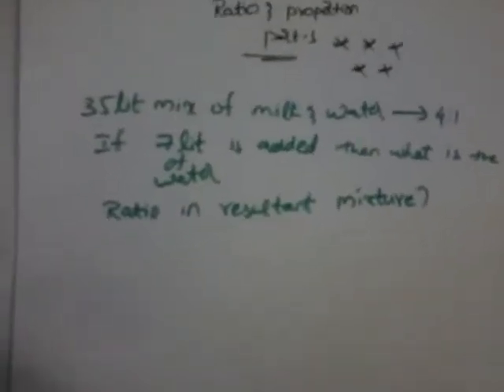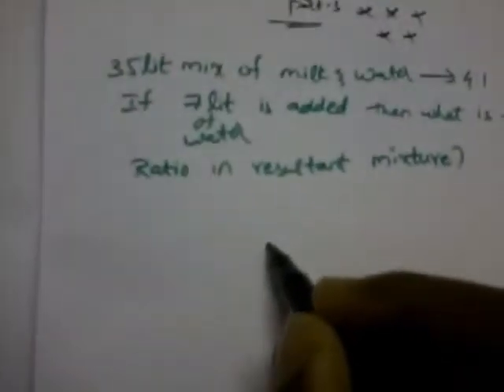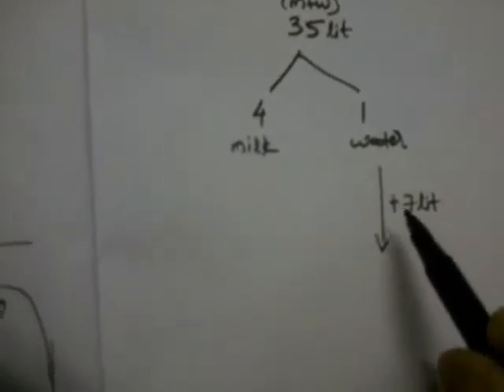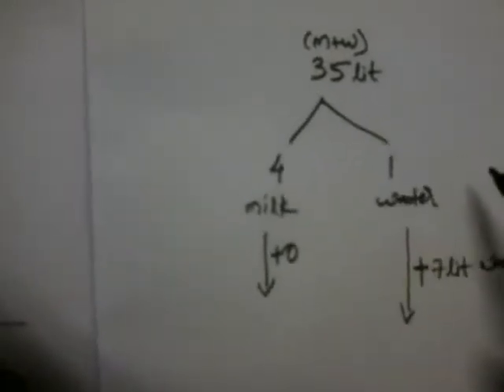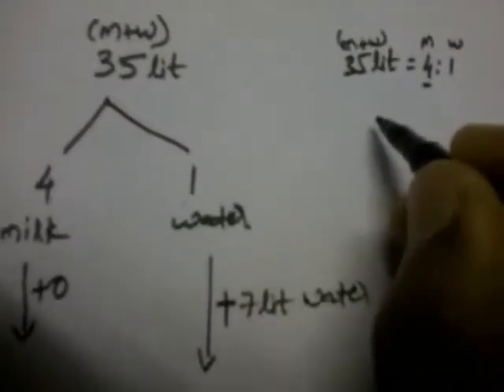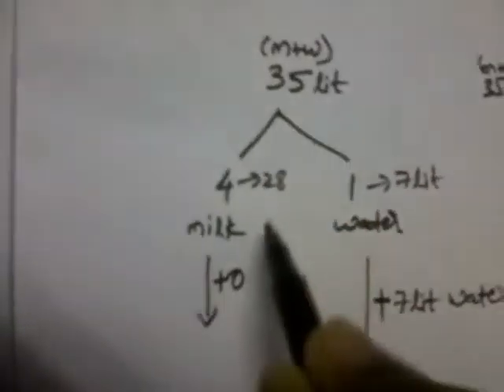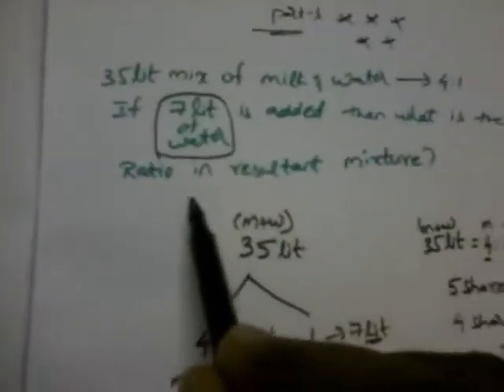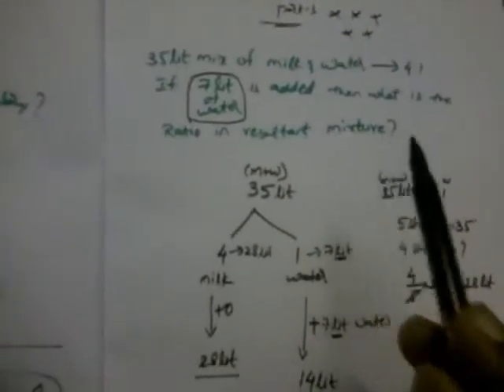Ratio & Proportion Part-3 By Harish